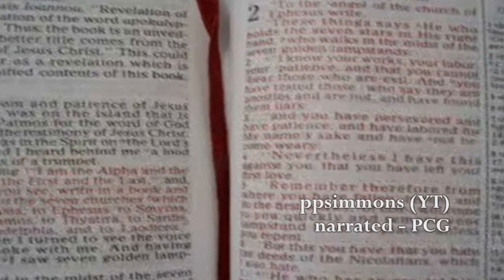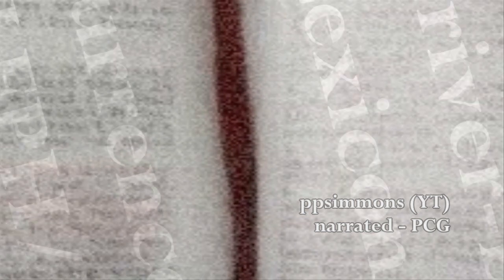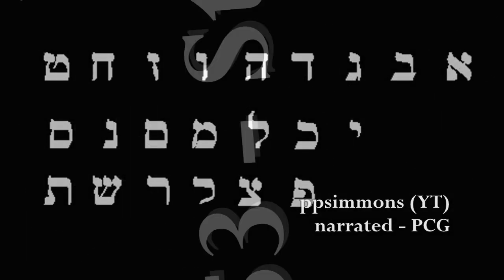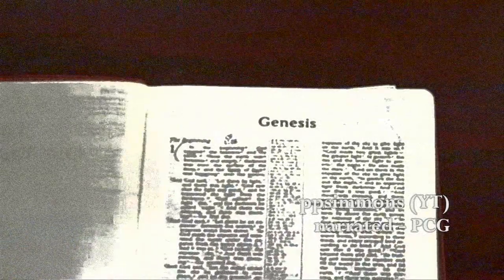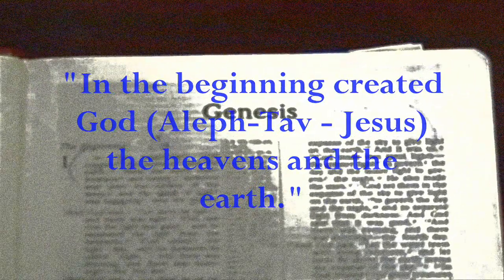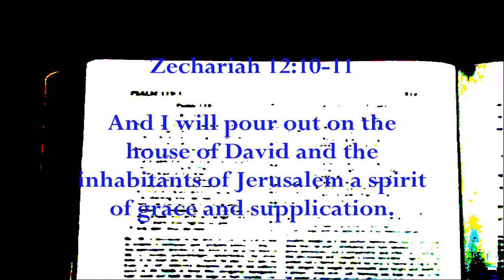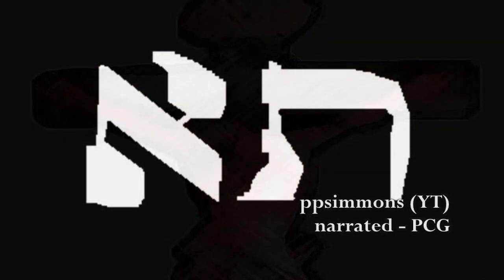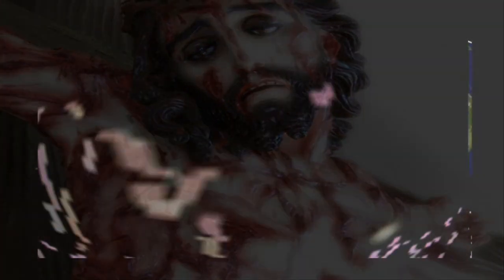ASTOUNDING! The Mystery of the ALEPH/TAV (PART 5 THE REAL BIBLE CODE)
FREEDOM FRIDAY GIFT SHOP
Documentary DVD's - CD's - Radio Programs - T's - MORE!
FREE GIFTS! (At bottom of gift shop page)

FREEDOM FRIDAY - CHRISTIAN GIFT SHOP
CHRISTIAN - T's - Gifts - Accessories - MORE!

CARL GALLUPS MINISTRIES - CHRISTIAN GIFT SHOP

PAGE TWO! - Carl Gallups Ministries - EVEN MORE DESIGNS!

CARL GALLUPS MINISTRIES - SHOP - Even MORE Gift Items!

PPSIMMONS GIFT SHOP
More - CHRISTIAN - T's - Gifts - Accessories - MORE!

ICHTHUS FILMS
Documentary DVDs

LINK TO HEBREW LEXICON VERIFYING 22 UNTRANSLATED USES OF "ETH"